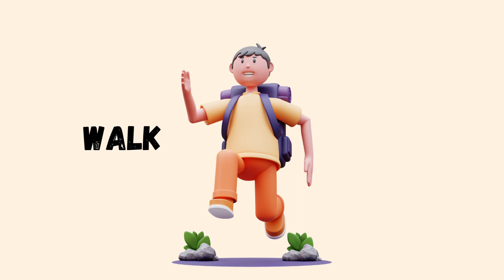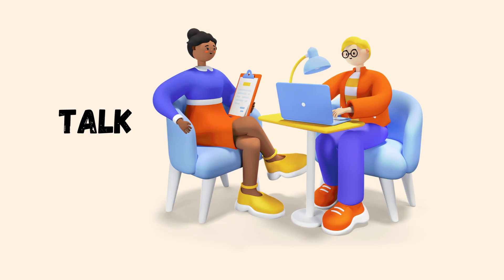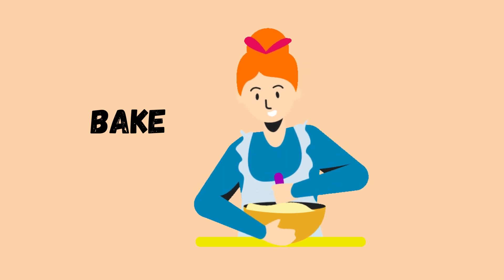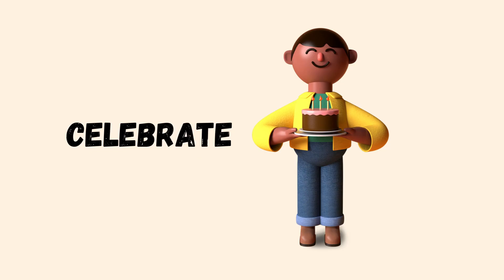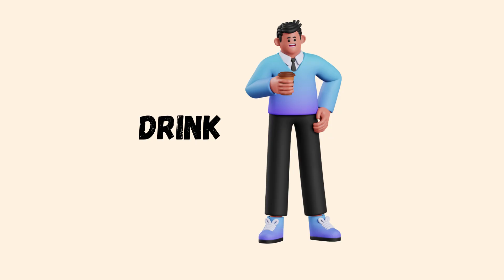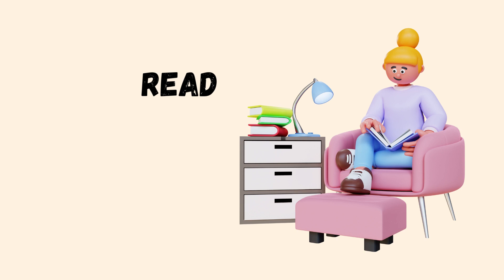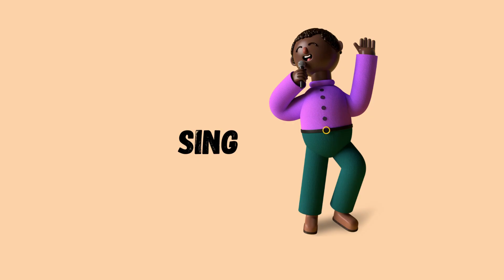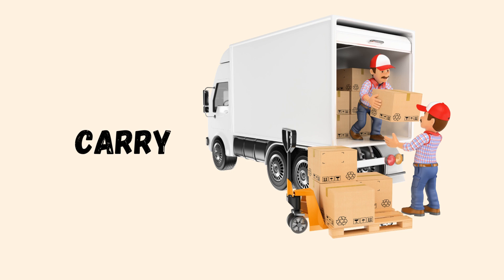Actions 4th Grade Workbook (sound Or Zur)